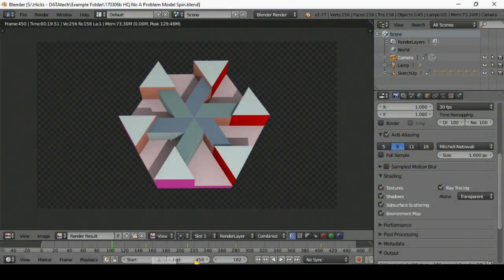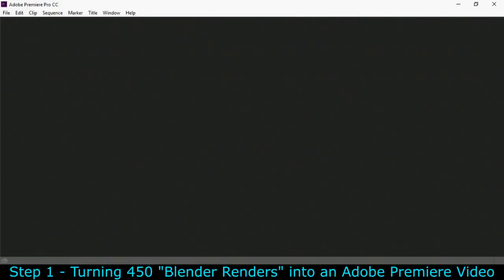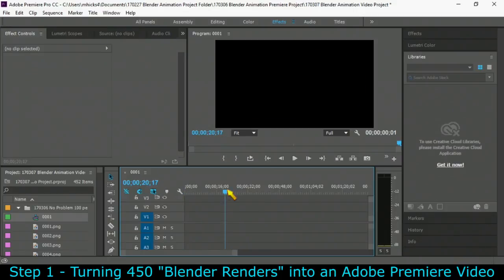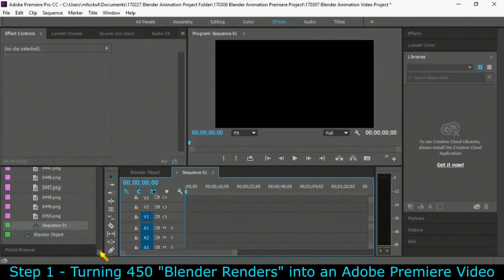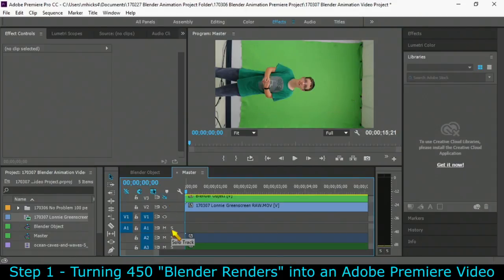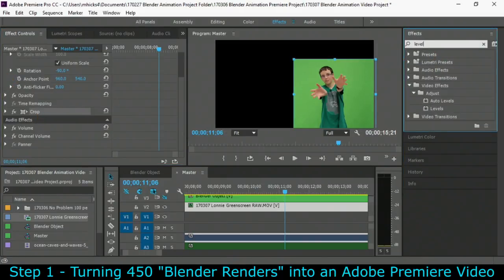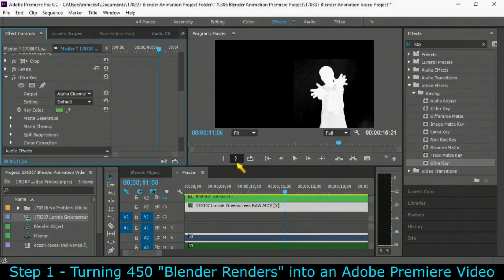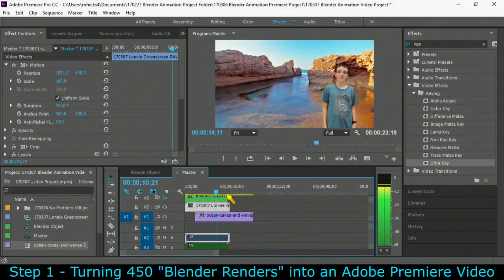170307 Blender to Premiere - Turning Pictures into Video Part 1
How to go about importing all of the individual frames and layering them with the other footage to create a short special effects clip. Includes how to use Greenscreen footage but a video can be created without it.